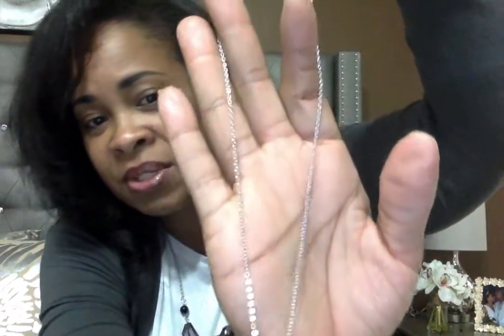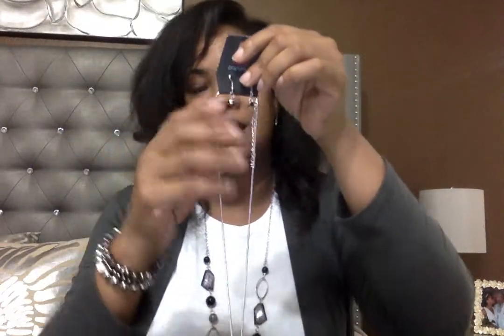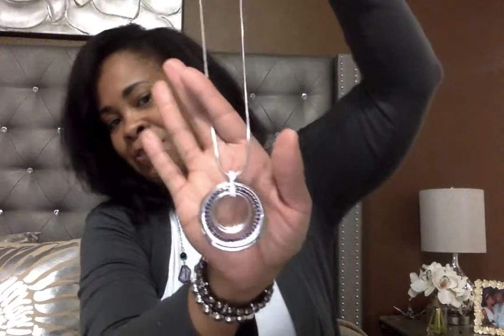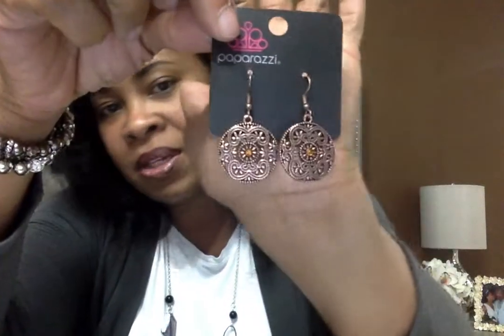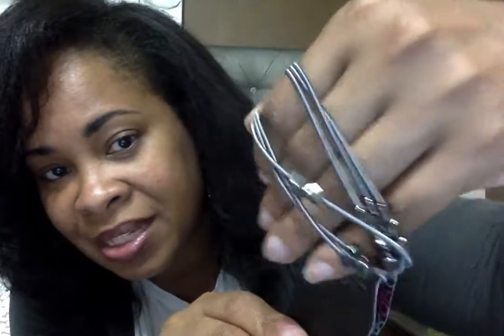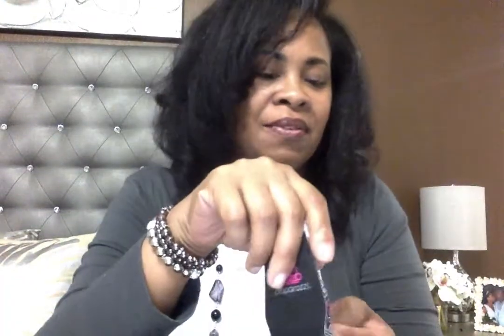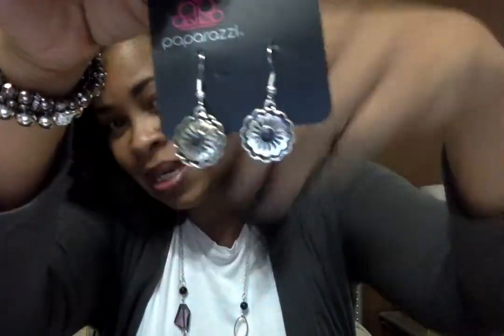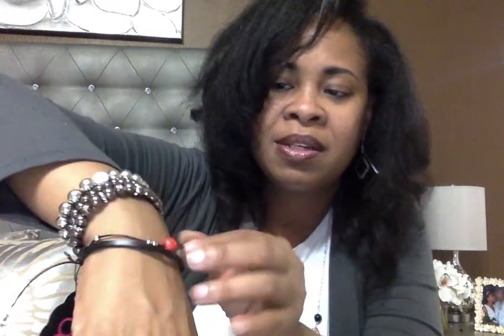PAPARAZZI ACCESSORIES - FASHION FIX FEBRUARY 2019 - EXCLUSIVES AND HOSTESS REWARDS